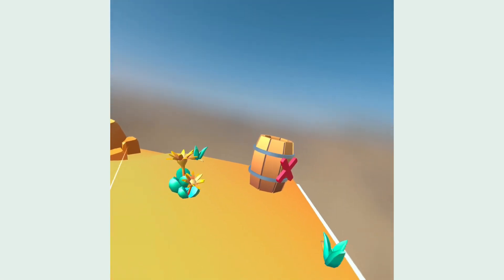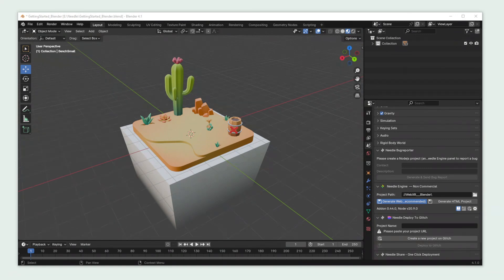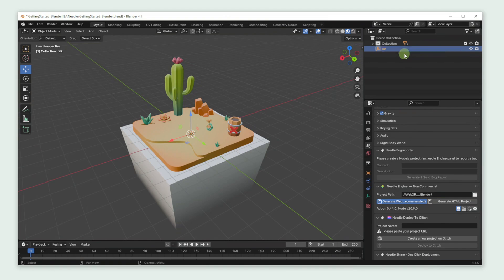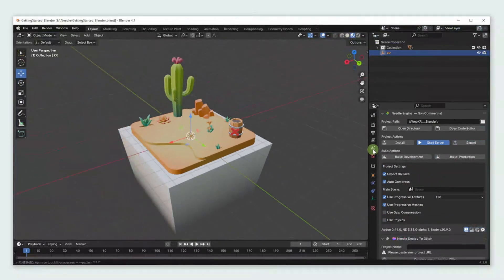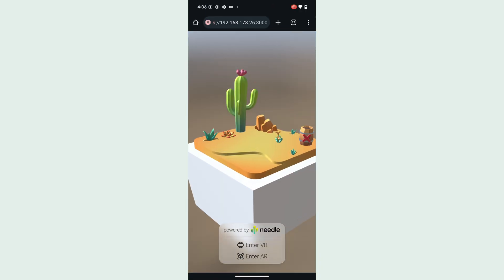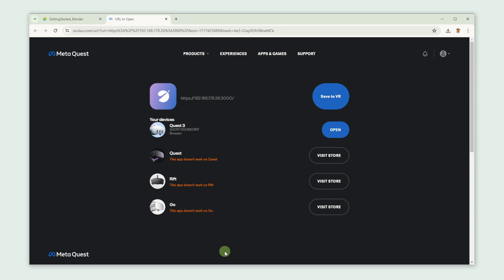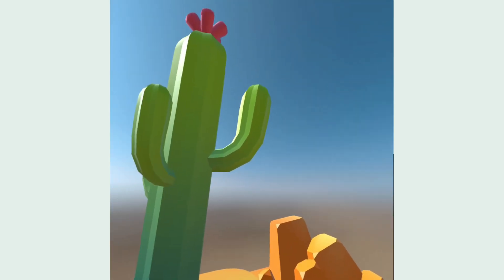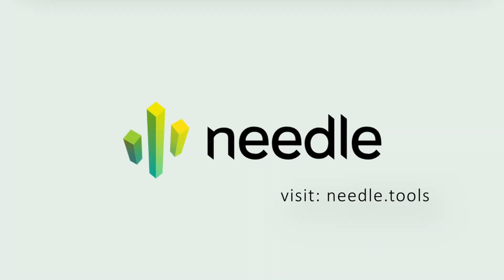Getting started with WebXR in Blender using Needle Engine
In this tutorial we're going to show you how to make any scene WebXR ready using Needle Engine for Blender!

Chapters:
00:00 Intro
00:17 Setting up a Scene
00:36 Create XR Component
01:00 Browser View
01:11 AR View
01:30 VR View
02:10 Outro